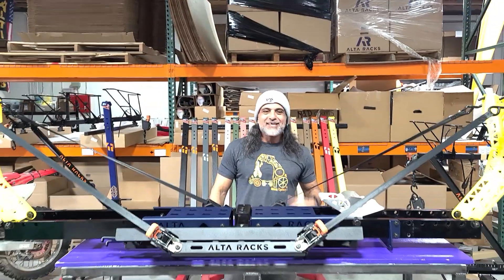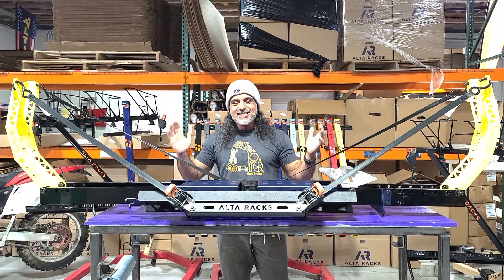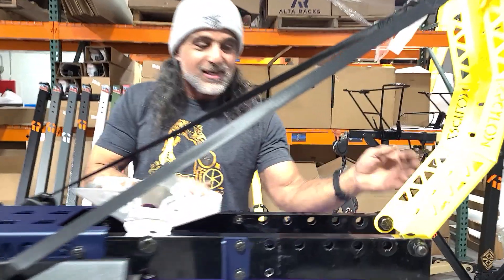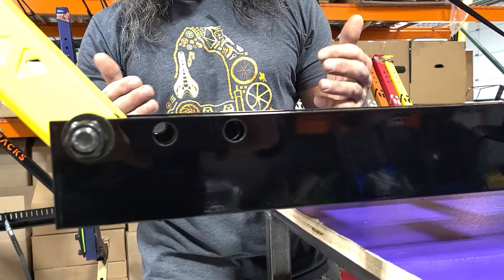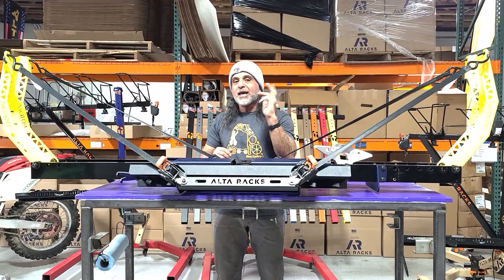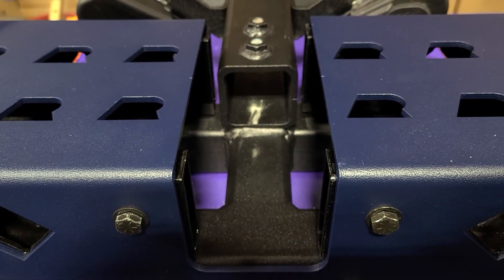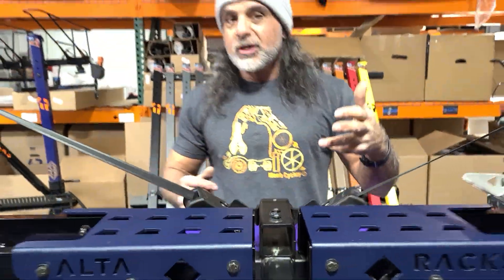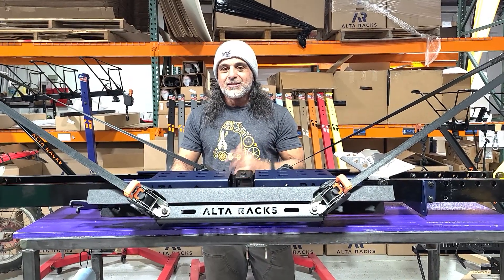ARCYLON: Carry Road Bikes to Motos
The Most Versatile Carrier Ever Created

There is nothing like this anywhere. Carry any bike and plug a rack behind it.